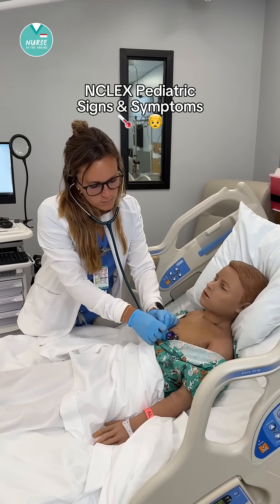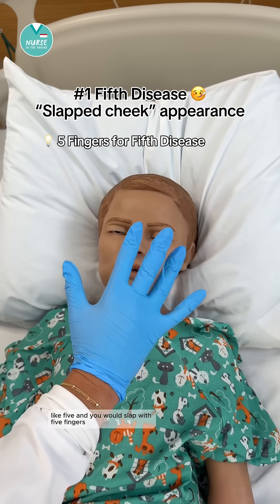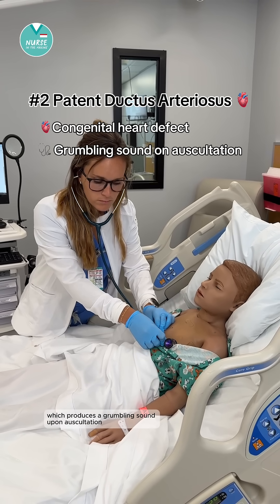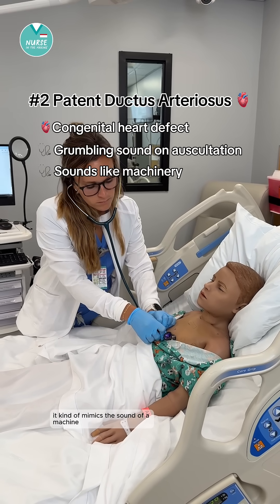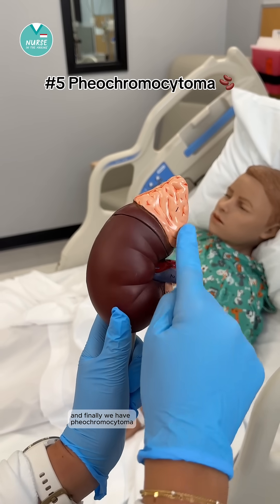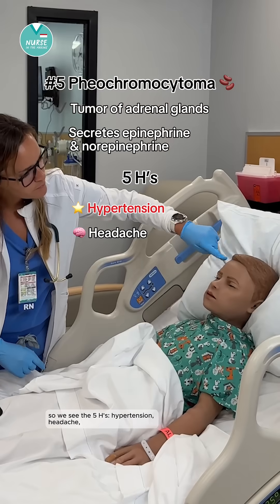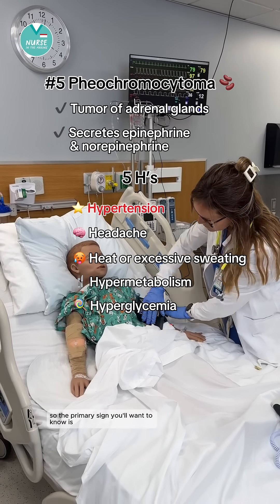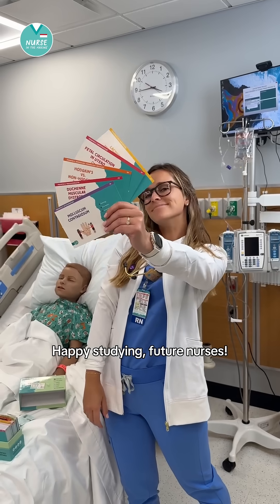Classic NCLEX S&S for Pediatric Conditions 🧸🧩😷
#1 Fifth Disease: Identified by the “slapped cheek” appearance or bright red cheeks

#2 Patent Ductus Arteriosus (PDA): sounds like a bag of rocks being moved, a machine, or a low grumbling upon auscultation of the heart

#3 Pyloric Stenosis: Classically known for the presence of an olive-shaped abdominal mass

#4 Impetigo: Honey-colored crusted lesions around the lips and mouth are key signs of this condition!

#5 Pheochromocytoma: Think of the 5 H’s! Hypertension, headache, heat, hypermetabolism, and hyperglycemia
⭐The NCLEX loves to ask about this one, so keep high BP at the top of your list of identifiers for this one!

Who is taking Peds this semester?!